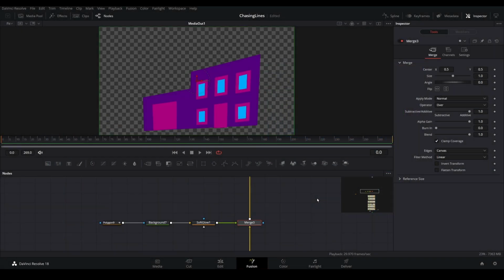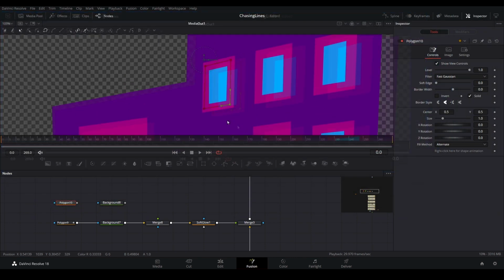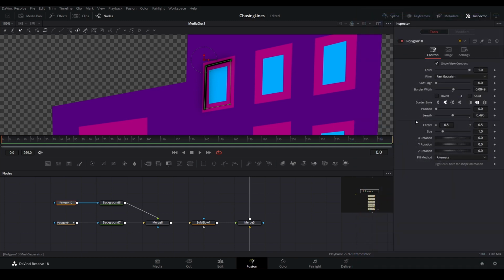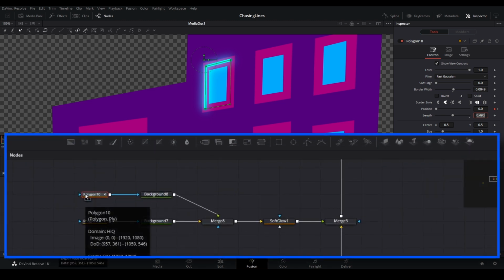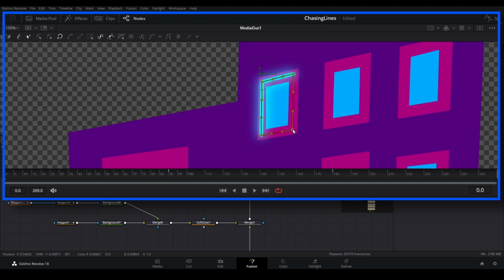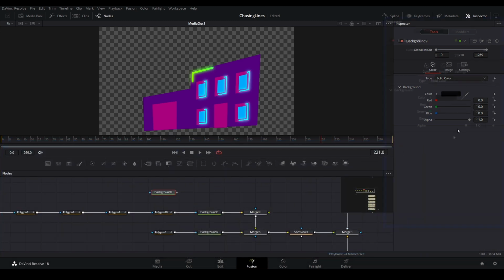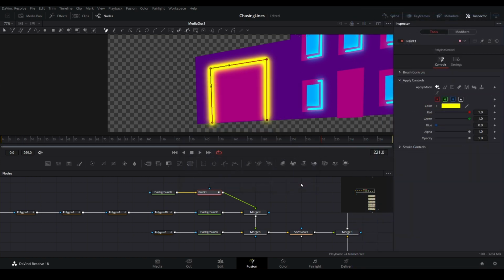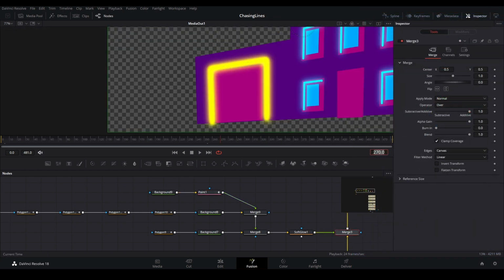Build Chasing Line Effects In Davinci Resolve Fusion - Part 2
In this series of tutorials we cover how to create a chasing line effect for your home projection show.

Here in part two we cover a few more chasing line techniques using the Fusion Page in Davinci Resolve.

We will go step by step so you can understand how to create this effect for yourself to jazz up your show and wow your audience.

If you missed part one of this series be sure to watch this one first.

Build Chasing Line Effects In Davinci Resolve Fusion - Part 1